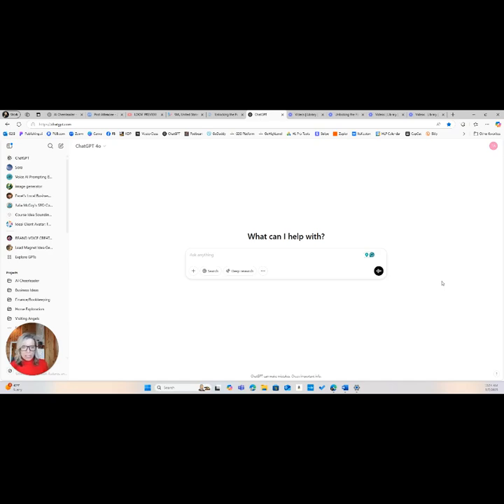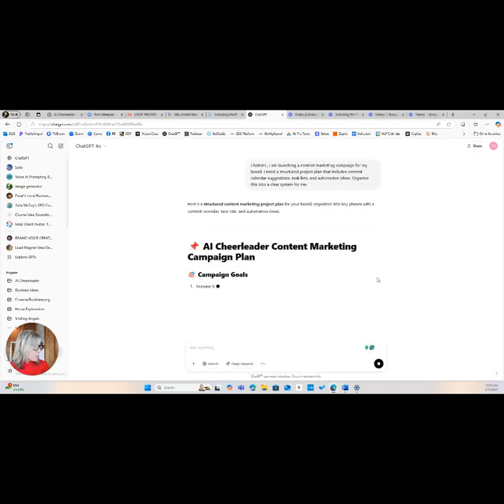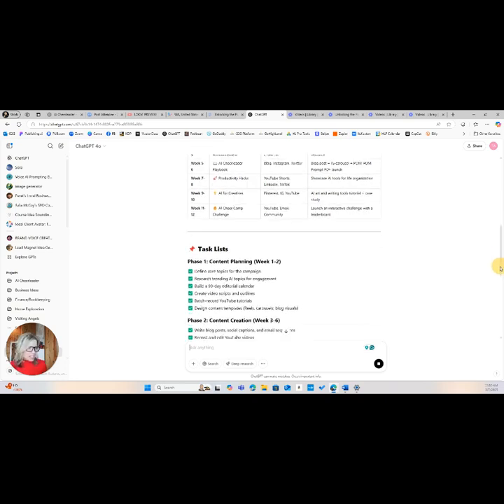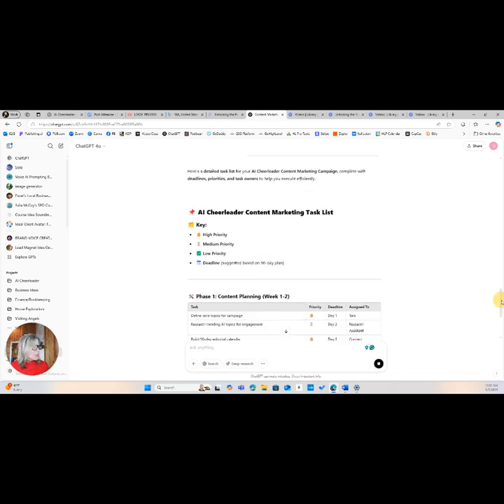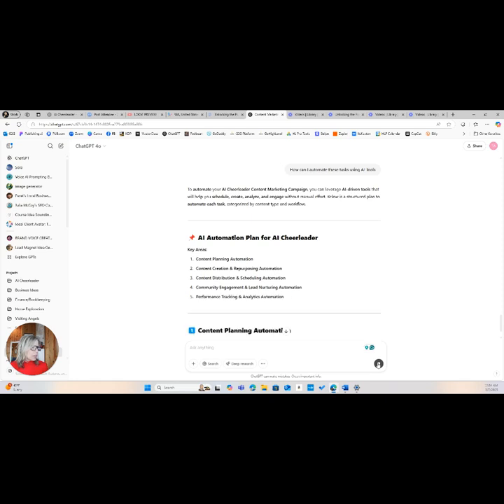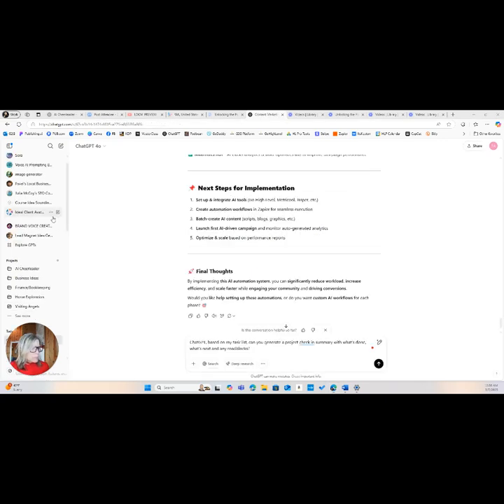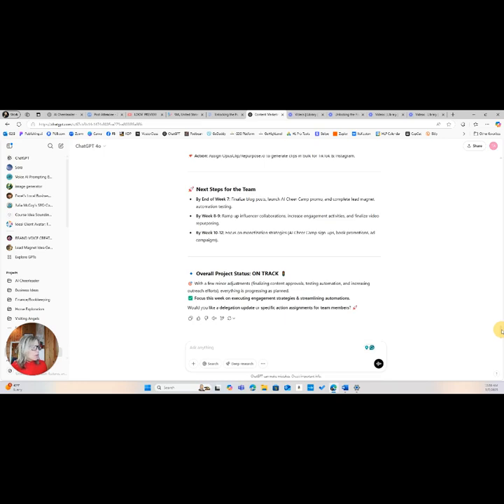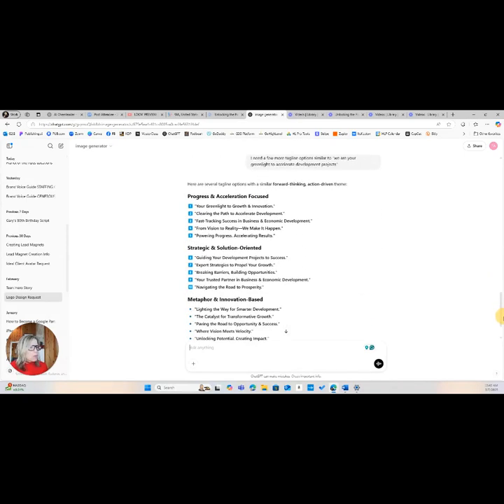Unlocking the Power of ChatGPT for Project Management and Productivity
Unlocking Productivity with ChatGPT: Your Ultimate AI Assistant Guide
Feeling overwhelmed by your to-do list? In this episode, discover how to use ChatGPT as your personal assistant, project manager, and productivity powerhouse. Learn to organize projects, manage tasks, and boost productivity effectively. This comprehensive guide covers everything from creating structured project plans and task lists to utilizing automation tools, all within ChatGPT. Perfect for both beginners and experienced users, this episode will show you how to make the most out of this AI tool. Additionally, watch a creative demonstration where ChatGPT helps write an inspiring country song. Join the AI cheerleader 10-day challenge and transform your workflow!
00:00 Introduction: Overwhelmed by Your To-Do List?
00:19 Meet ChatGPT: Your New Productivity Partner
00:43 Getting Started with ChatGPT
01:06 Organizing Projects with ChatGPT
02:34 Creating a Project Plan
04:35 Prioritizing Tasks and Deadlines
06:00 Automating Tasks with AI
07:09 Using ChatGPT for Team Collaboration
09:08 Practical Applications Beyond Productivity
09:49 Creative Uses of ChatGPT
11:06 Songwriting with ChatGPT
13:20 Conclusion: Embrace the Power of AI